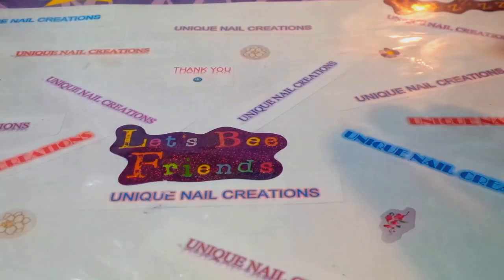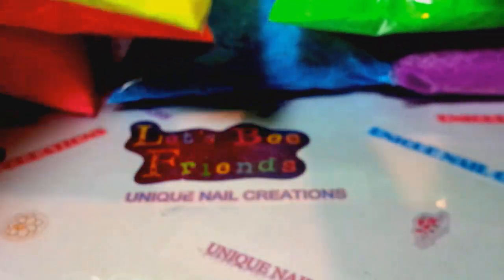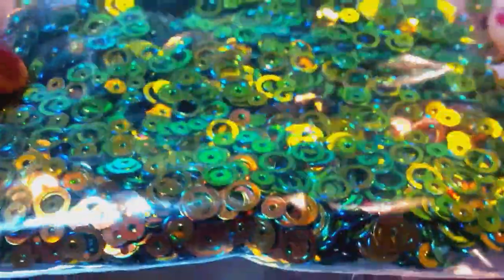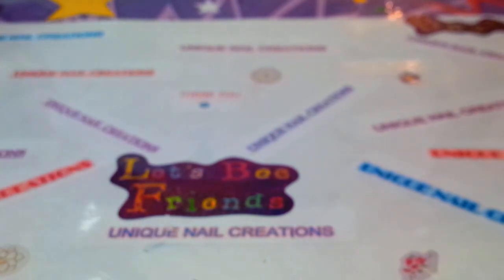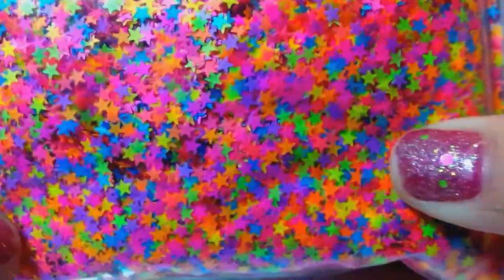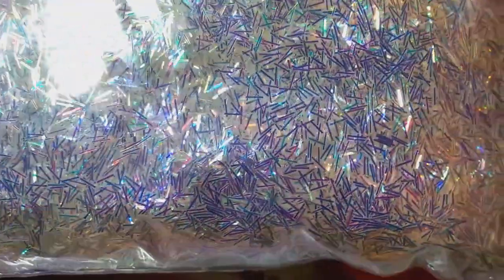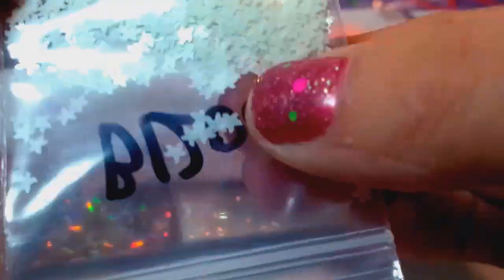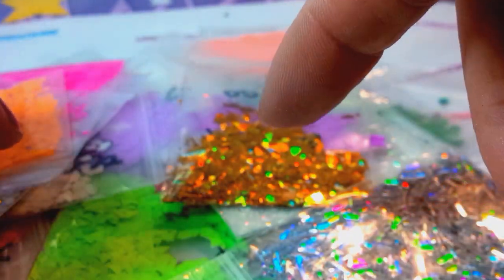Some New Additions To My Store *Giveaway CLOSED*~ Unique Nail Creations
**RULES**
Must Like Video
Must Be Over 18
USA Only Please & Canada (Sorry)
I will do a random drawing
Follow my prompts in the video

Big Hugs to you all!!
Cheryl